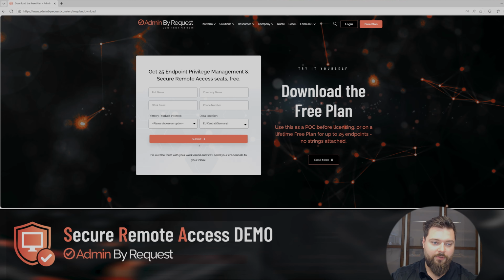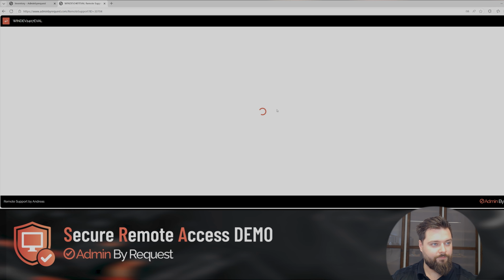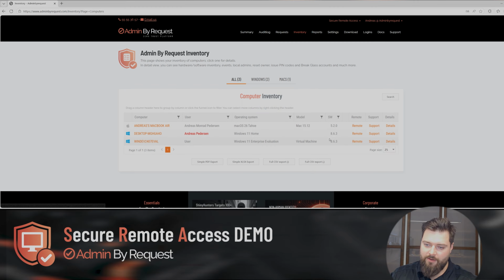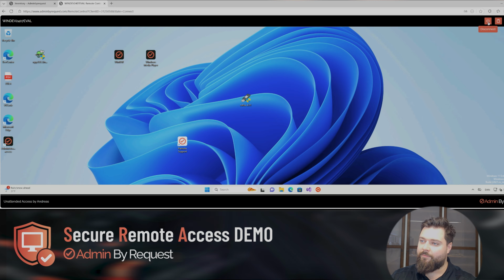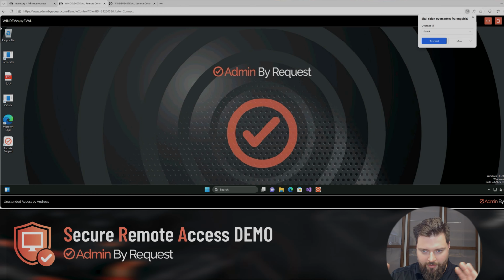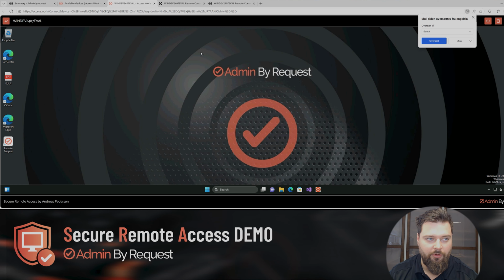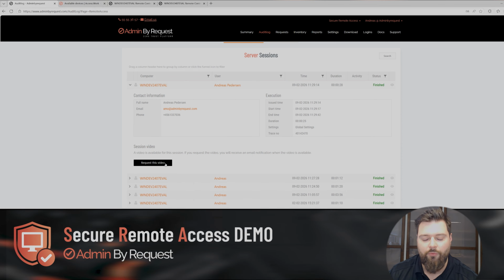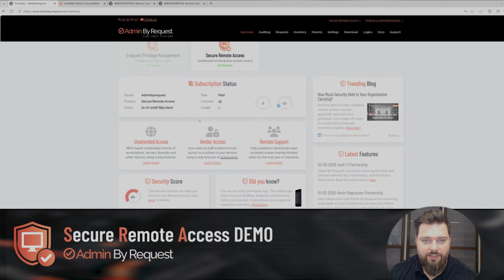Secure Remote Access Demo (English)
Support your workforce from anywhere. Eliminate VPNs, jump servers, and infrastructure complexity while strengthening security

The power of truly flexible remote support.

Your CFO is overseas and their laptop starts acting up. A field service technician is out on job sites all day and can’t stop for support. Retail POS workstations need regular updates, patches, and maintenance, but every minute of downtime means lost sales.

With Unattended Access you can:

Service workstations remotely when the user isn’t present
Resolve issues without accessing sensitive data
Perform maintenance after hours with no lost revenue
Support locked down workstations that can’t be touched during business hours.

Secure Remote Access changes everything

The three Core Remote Access & Management Features are:
- Remote Support
-  Unattended Access
- Vendor Access

Remote Support
Screen sharing and remote control for IT support. Users can request help instantly, and IT can provide assistance without complex setup
- User-initiated or admin-initiated sessions
- Multi-monitor support with screen switching
- View-only mode for sensitive devices
- Automatic session recording
- MFA protection for admin access

Unattended Access
Connect to servers and workstations without anyone present. Perfect for maintenance, monitoring, and after-hours administration.
- Browser-based RDP, SSH, and VNC
- Cloud or on-premise gateway options
- Password-less authentication
- Automatic device discovery
- 256-character rotating passwords

Vendor Access
Give external partners secure access to specific systems without VPN complexity or permanent credentials.
- Scope-limited access controls
- SSO integration for easy management
- Complete session auditing
- Time-limited access grants